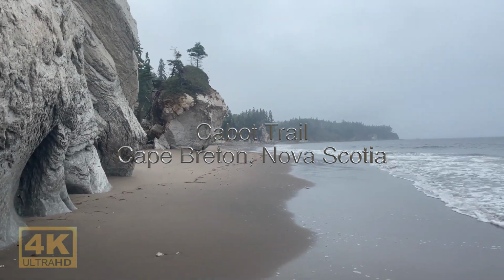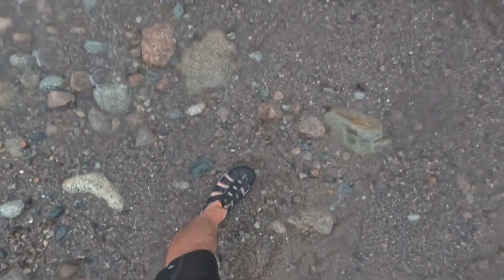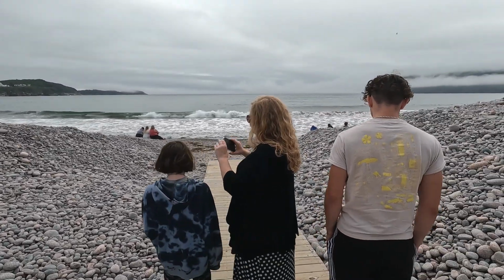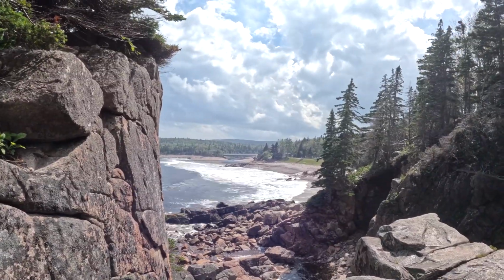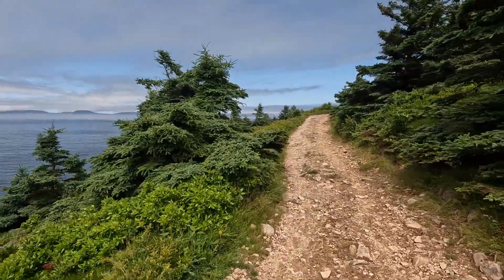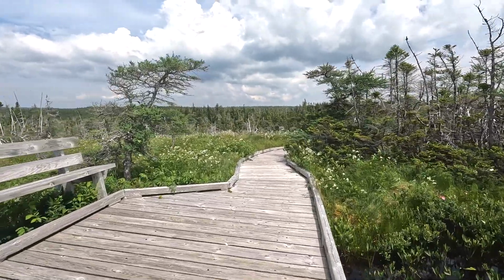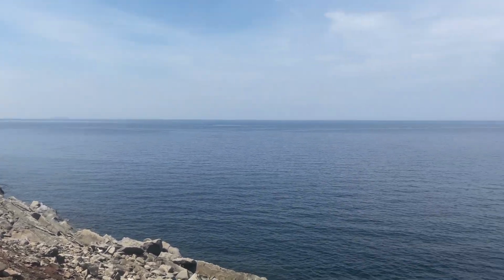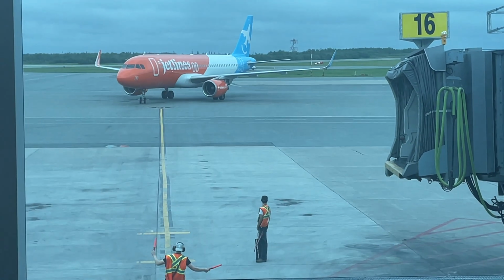An Amazing Cabot Trail Experience: Cape Breton Island, Nova Scotia July 2023- (4K) Travel VLOG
My family and I took an epic journey to Cape Breton Island in Nova Scotia to visit the world-famous Cabot Trail.   We spent one week in Mid-July of 2023.  It was an amazing experience and I'm already thinking about our return visit.  We booked our flights through Expedia.com 3 months in advance.  We flew out of Montreal into Halifax using Flair Airlines and returned with them too.

Our Itinerary:
Day 1-(July 10, 2023) Load up car, grab passports, drive 2 hours to Montreal.  Park car for the week and fly Flair airlines from Montreal's Pierre Trudeau  (YUL) to Halifax (YHZ) 7:10 pm - 9:50 pm.  Shuttle to Quality Inn.  Spend overnight.

Day 2- (July 11, 2023) Wake up, check out of Quality Inn hotel, purchase rental car, drive 4 + hours to Air BnB in Englishtown, Cape Breton.  We made a pit stop at Truro to buy food at Sobeys.  Meet Yolanda and check in, get situated, check out waterfront.  Make homemade meal.

Day 3- (July 12, 2023) rainy day, we go out and eat at Clucking Hen, I fly drone at Sea Parrot and kids explore waterfront, we rest and sleep early.

Day 4-(July 13, 2023) Late start to the day, not feeling 100%, rainy still, take small drive with my youngest son up Cape Smokey, return and walk waterfront by AirBnB to quartz cave, make homemade meal, get ready for tomorrow.

Day 5- (July 14, 2023) Wake up, first nice day, today we drive the eastern side of Cape Breton visiting Cape Smokey, Ingonish Beach, Lakies Head, Black Brook Cove, Neil's Harbour, White Point, Warren Lake, we eat out at Main Street restaurant and bakery, fly drone near crystal cave. Set up nightlapse overlooking the AirBnB.

Day 6- (July 15, 2023) wake up and catch sunrise seeing seals in the harbor, we drive clockwise around Cabot Trail doing a full loop, we go to Baddeck harbour, Margaree and Belle Cote, Chetticamp, Petit Etang, bog trail walk, MacKenzie Overlook, we stop at Ingonish North Bay beach to swim 1.5 hours, return home, make homemade meal.  Set up nightlapse by water's edge.

Day 7- (July 16, 2023) Wake up and catch sunrise by the water, we get late jump on day after breakfast, we go back to Black Brook Beach.  This time we go near waterfall and play in water.  We hike up behind waterfall and do the overlook.  Drive back to Neil's Harbour and go to beach. Spend time looking for sea glass. Return back and have dinner at Clucking Hen again.  Set up 3rd nightlapse that failed

Day 8- (July 17, 2023) Catch sunrise, check out, drive 4 hours back, return rental car, shuttle to airport, 5:40pm flight YHZ to YUL 7:00pm.  Get car and return home.

We use for our music and can't believe the awesome quality of song selections you get.  For this video, we used these songs
1) "Let There Be Rain" by Silver Maple
2) "Deep Sea Walk" by Lama House

I want to get better at making these types of videos.  Please consider supporting me in a variety of ways.  Leave a comment on what you liked or what could've been different.

Equipment I use:
MacBook Pro 16'' 16GB/1TB
DJI Mavic 2 Pro (My top of the line drone, still good)
DJI Mini 2 (great Mini drone)
Go Pro Hero 11 Black (action camera)

Video Chapters:
00:00 Intro
00:21 Getting Situated
03:25 Begin Cabot Trail
03:55 Ingonish Beach
05:11 Lakies Head
05:30 Black Brook Cove
07:00 Neil's Harbour
08:06 White Point
09:51 Mackenzie Overlook
10:26 Bog Trail
11:02 Memorial Overlook
11:49 Petit ETANG
12:40 Margaree
12:59 Baddeck
13:30 Clucking Hen
13:56 Reflections
14:58 El Fin